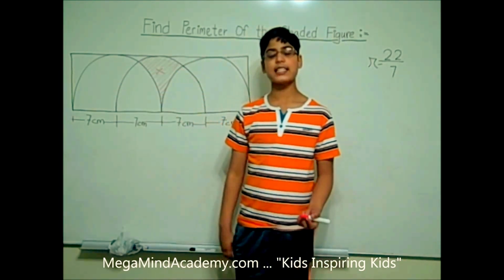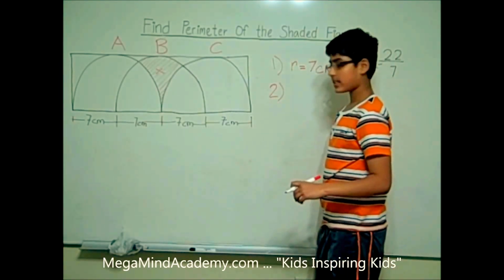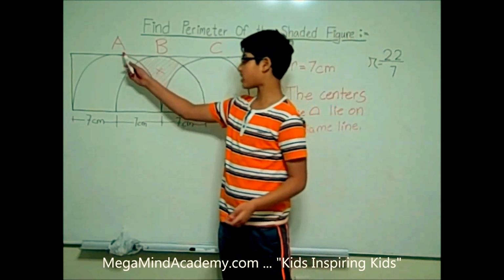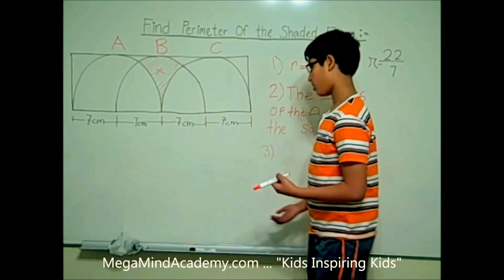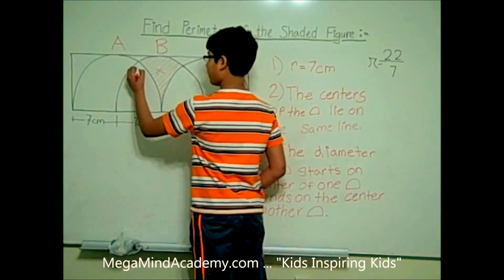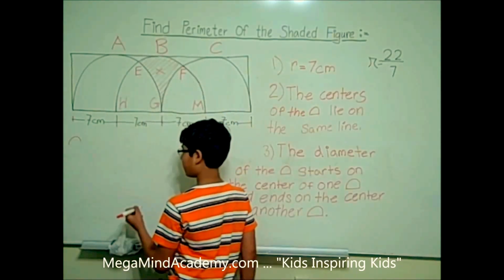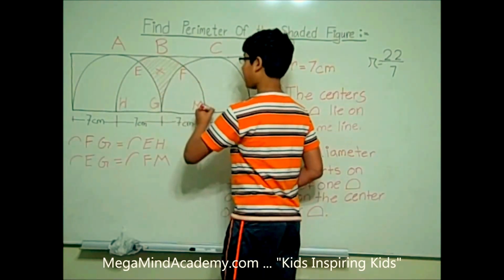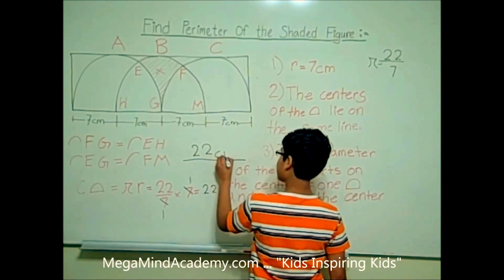Perimeter of Shaded Figure with Intersecting Circles